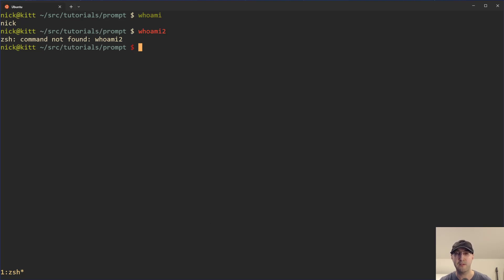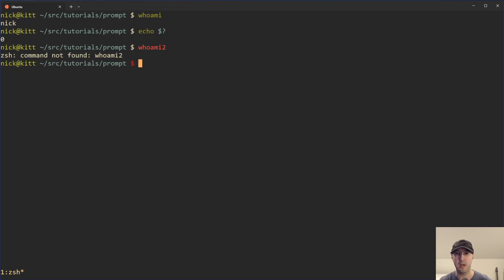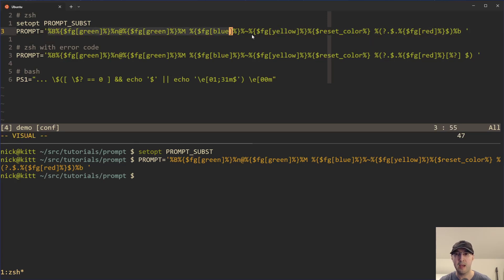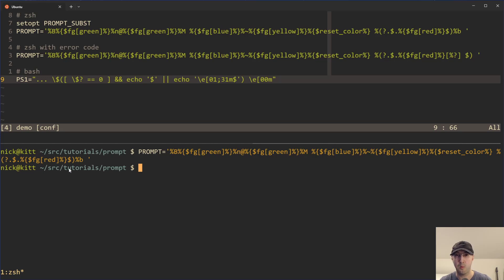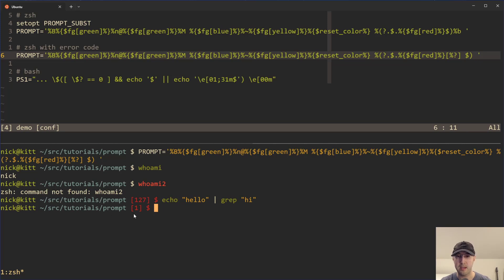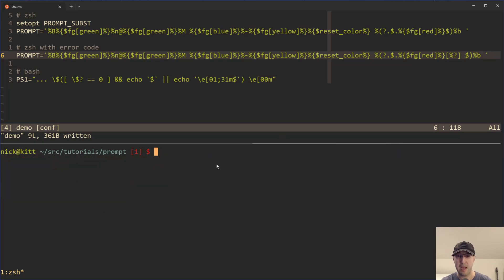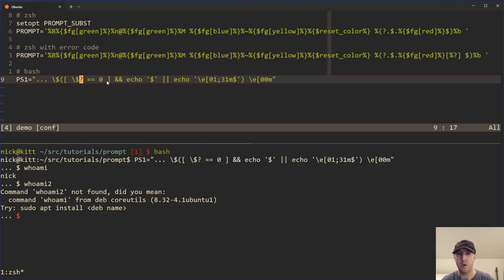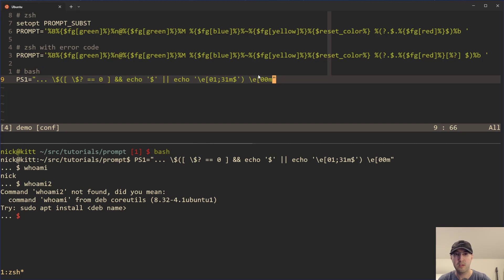Color Your Shell Prompt Red If the Last Command Threw an Error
We'll cover 1 line solutions that work with both zsh and bash without extra dependencies.

TIMESTAMPS
0:00 -- Intro
1:11 -- A quick primer on checking the exit code of the last run command
2:12 -- Taking a look at the solutions
3:40 -- zsh solution
5:27 -- Optionally include the error code number in your prompt
7:05 -- bash solution